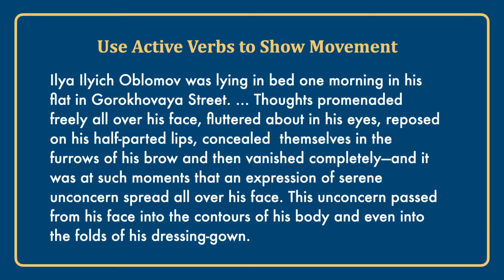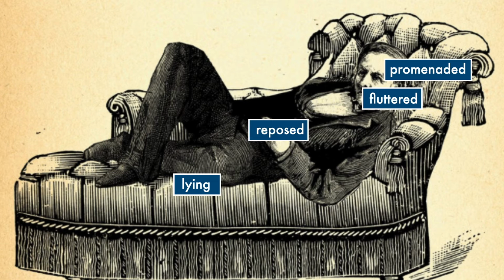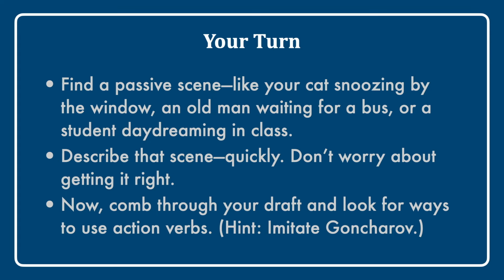Using Action Verbs: The Cases of Laura Hillenbrand and Ivan Goncharov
If you can adopt one habit to improve your writing, make it using action verbs. Make your sentences into strings of action verbs. Let two masters show the way.

In a passage from "Unbroken," Laura Hillenbrand describes a young boy's brisk movements when a strange flying object arrives in his community. One action verb after another gives the scene energy and movement.

In a passage from "Oblomov," Ivan Goncharov describes a languid, lazy, and inert man as he sleeps. No action there, right? Ah, but look at the action verbs he uses to describe that moment.